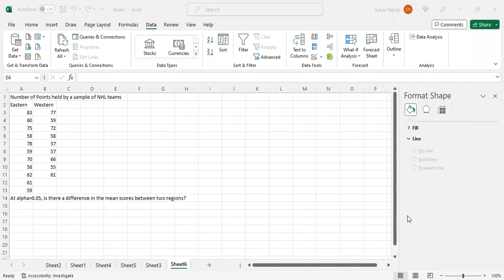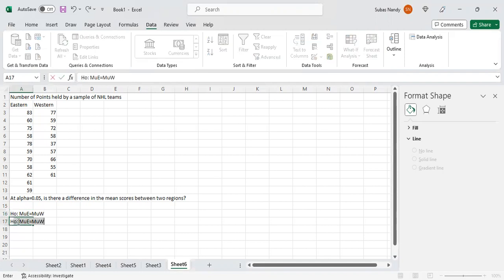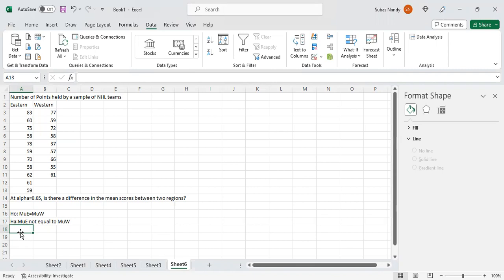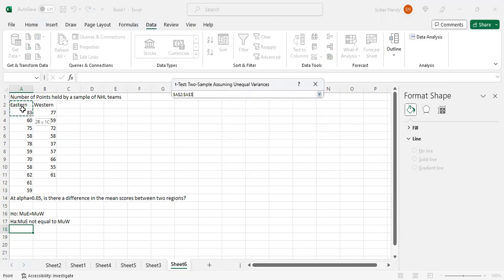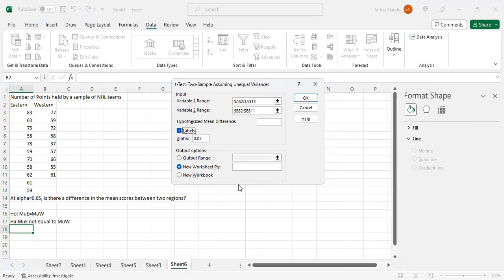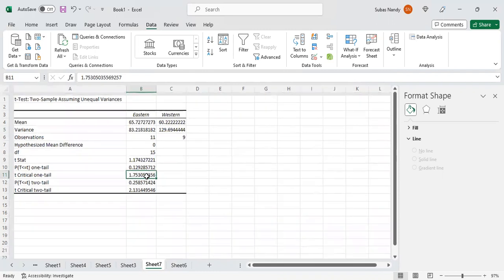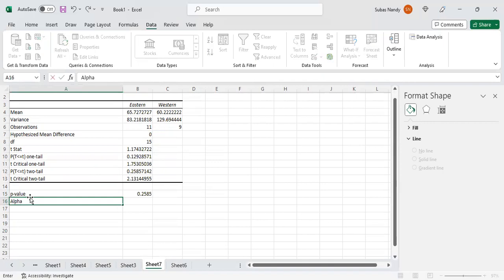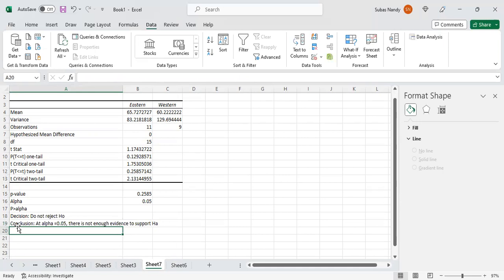Online two-sample t-test using Excel